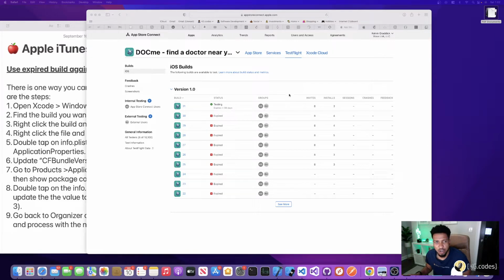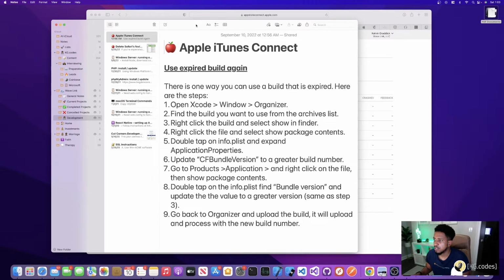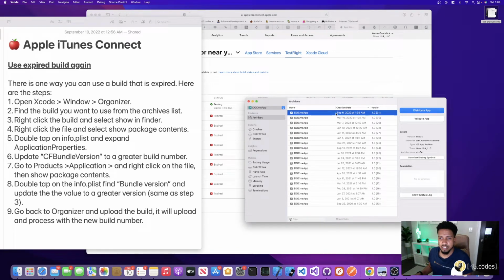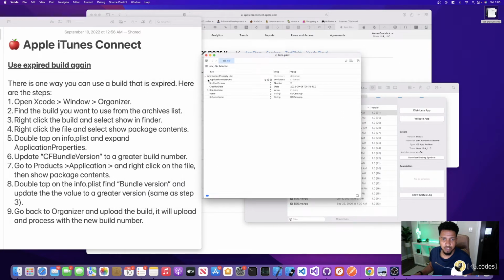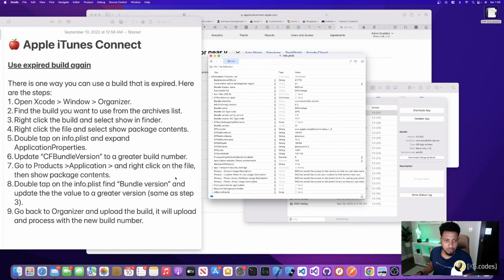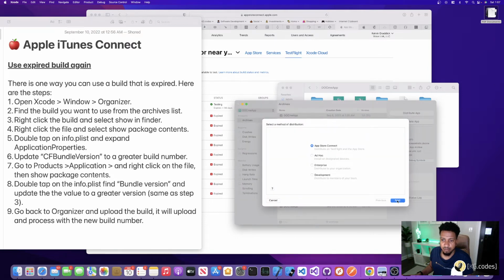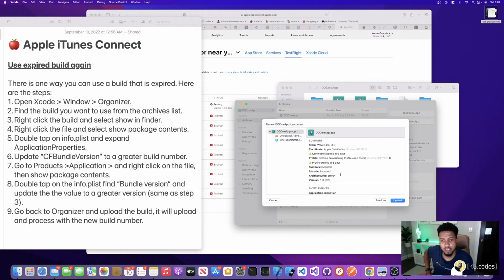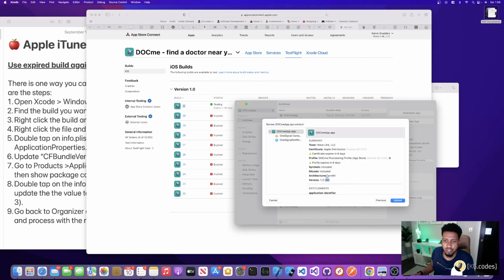How to re-upload expired iOS app on TestFlight again without rebuilding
How to re-upload and re-use an expired iOS app/build on TestFlight again without rebuilding.

There is one way you can use a build that is expired. Here are the steps:
1. Open Xcode, then in the navigation bar "Window, then "Organizer".
2. Find the build you want to use from the archives list.
3. Right click the build and select "Show in finder".
4. Right click the file and select "show package contents".
5. Double tap on "info.plist" and expand "ApplicationProperties".
6. Update “CFBundleVersion” to a greater build number.
7. Go to "Products", then "Application", and then right click on the file, then "show package contents".
8. Double tap on the "info.plist" find “Bundle version” and update the the value to a greater version (same as step 3).
9. Go back to "Organizer" and upload the build, it will upload and process with the new build number.